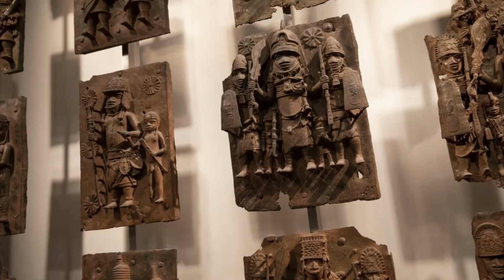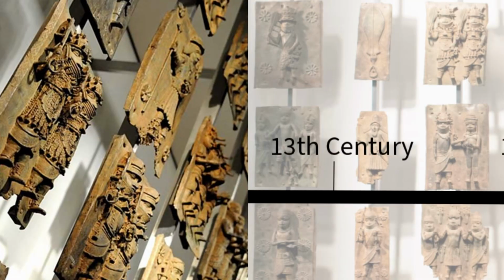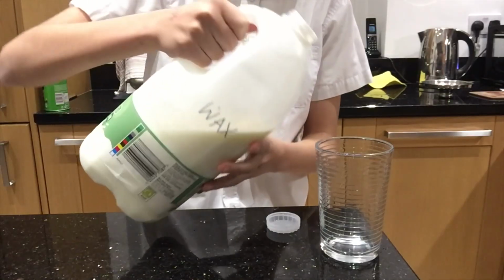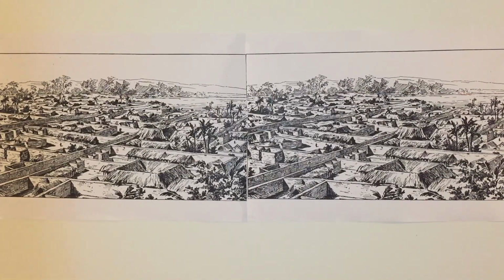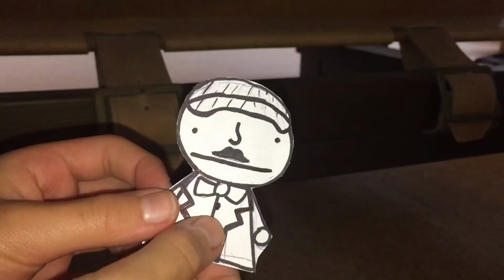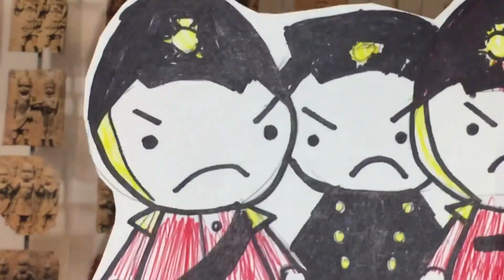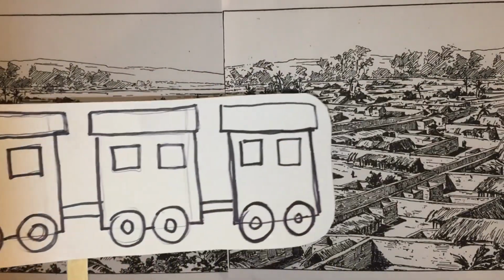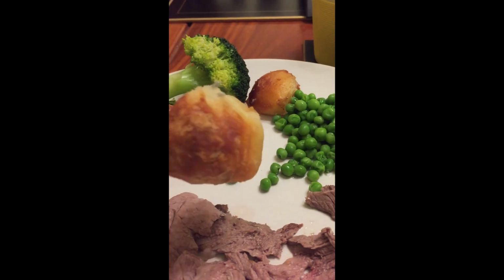THE BENIN BRONZES: Africa's Most Controversial Art Explained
‘The Benin Bronzes’ Peaker Productions

Learn all about the Benin Bronzes, their history, significance, and why they are so controversial. Discover the story behind these cultural artifacts from Nigeria.

DANIEL PEAKER

for 8TJP/JLR AR2